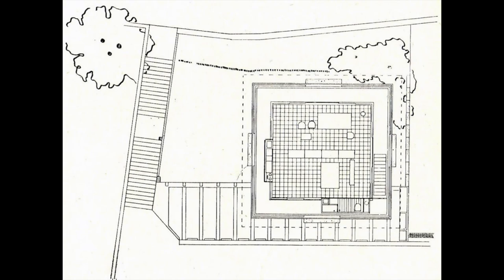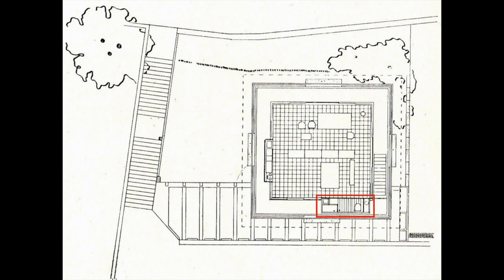Ready Made Bathrooms in Japan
"Ready Made" by Michelle L. Hauk, published in a+u no. 616, Dwelling Studies and Japan's Women Architects, edited by Momoyo Kaijima